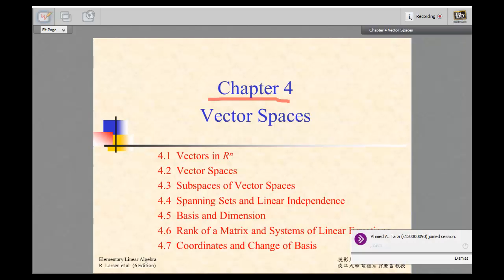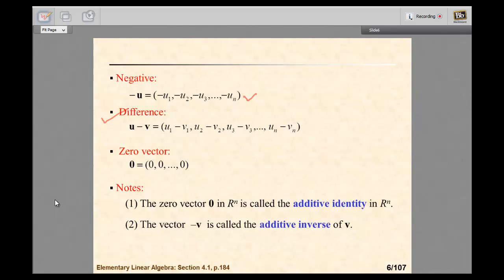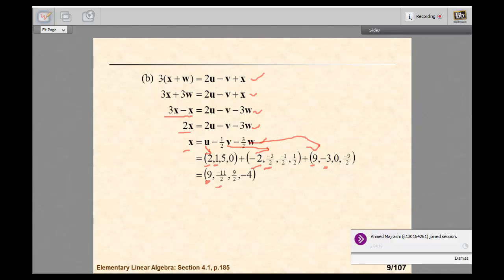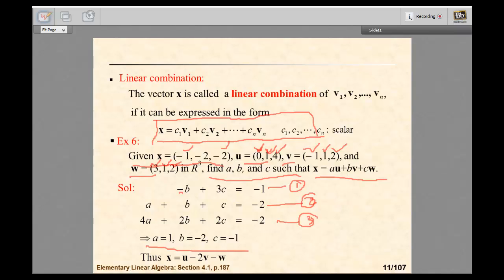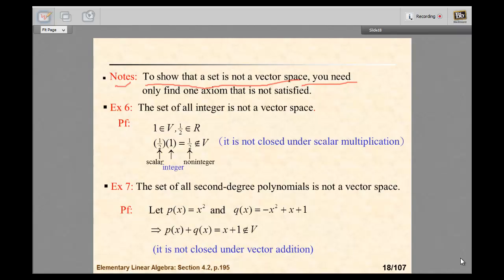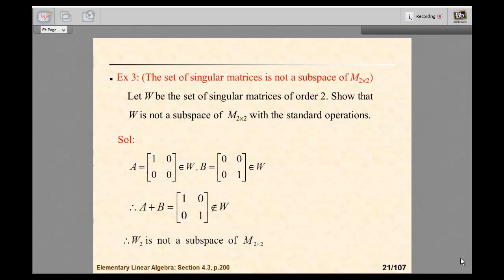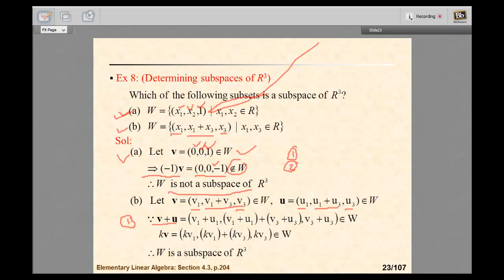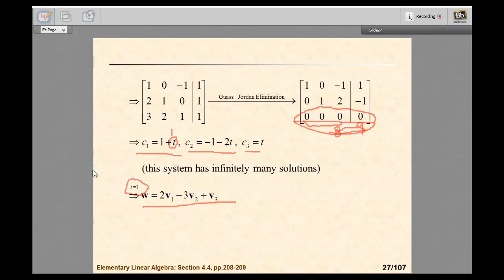math251 Riyadh male virtual meeting 5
سلايدات الشرح ( وييك 2 و3 و4 و5 )